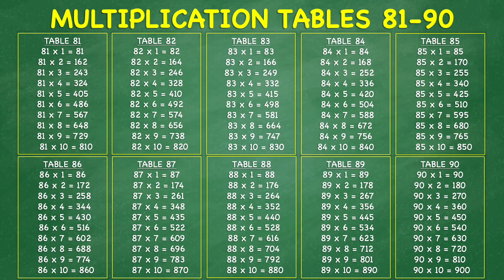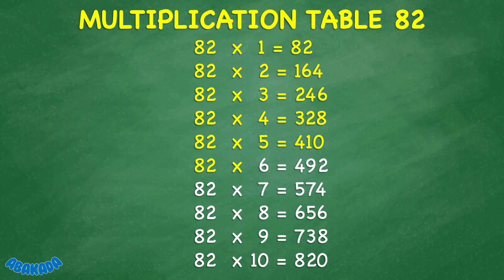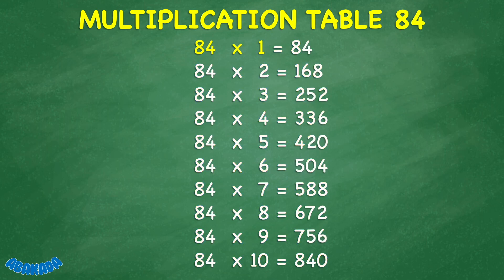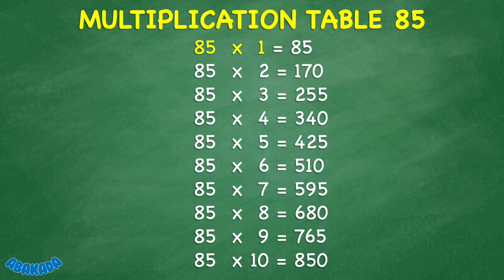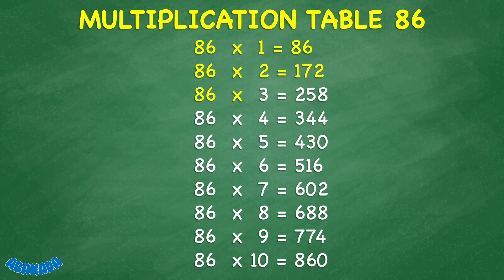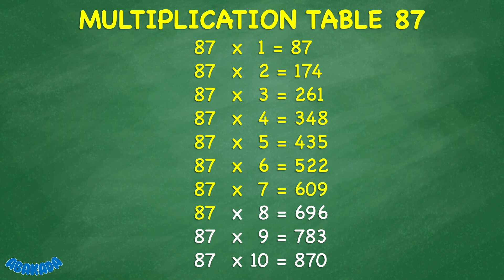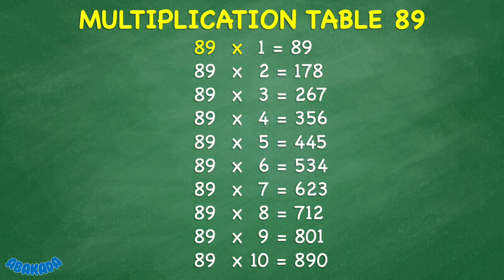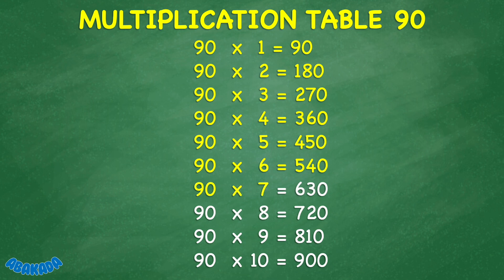Multiplication Tables 81-90